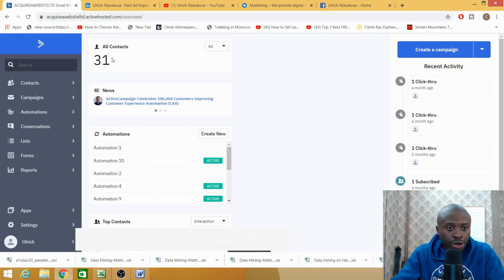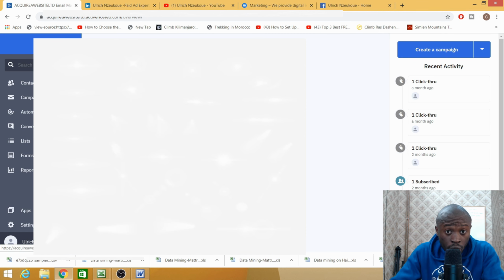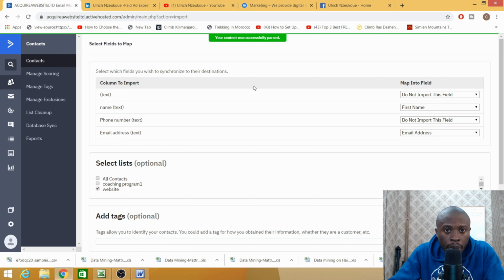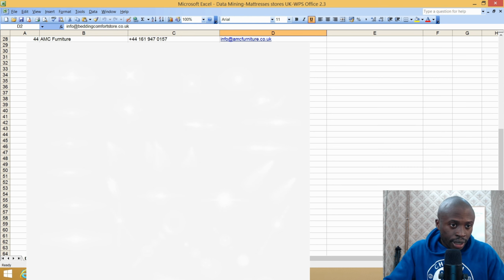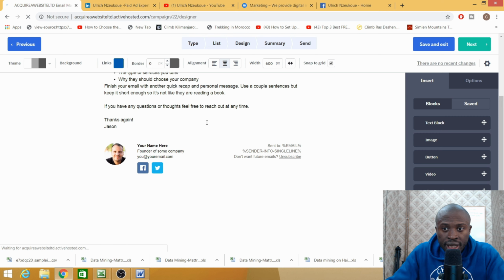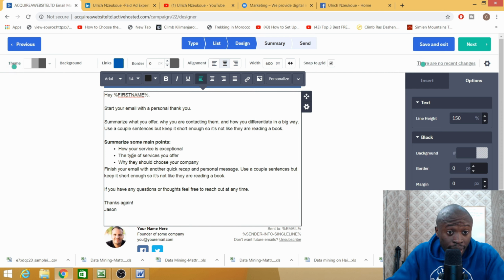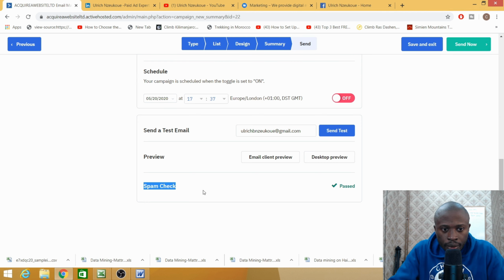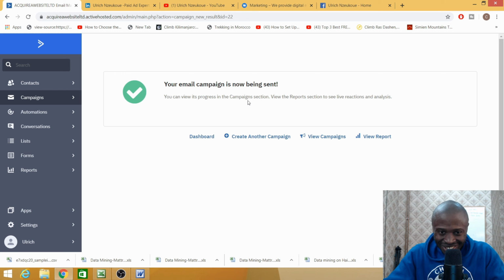HOW TO SEND BULK EMAILS TO YOUR PROSPECTS AND EXISTING CUSTOMERS USING ACTIVE CAMPAIGN IN 2023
Thanks for your support and it would also be great if you could share this content with your mates.